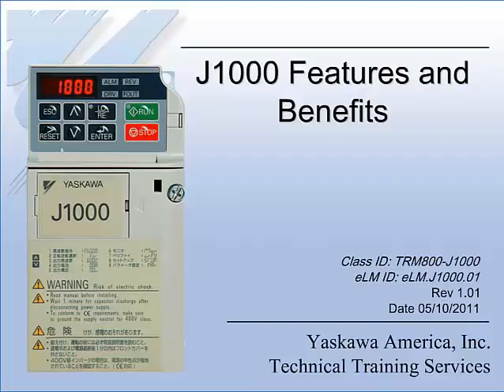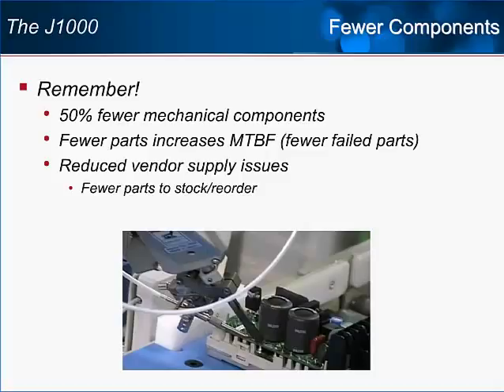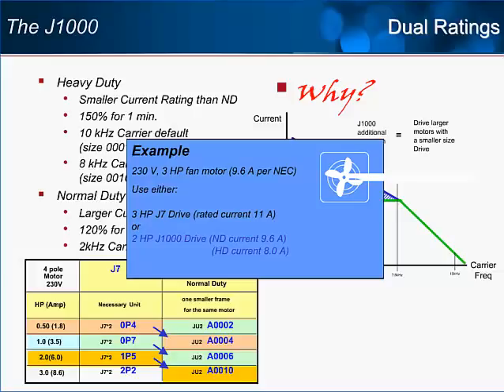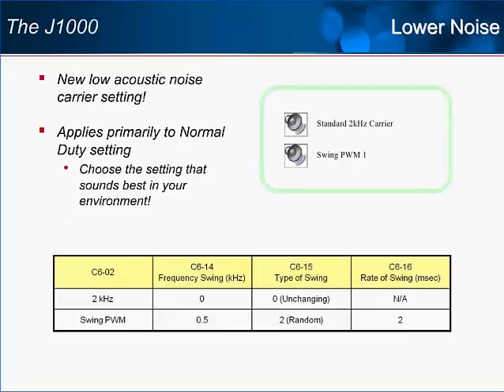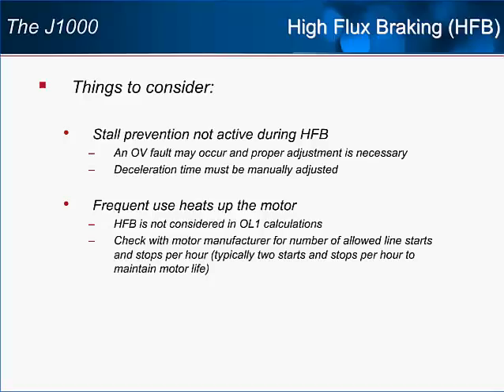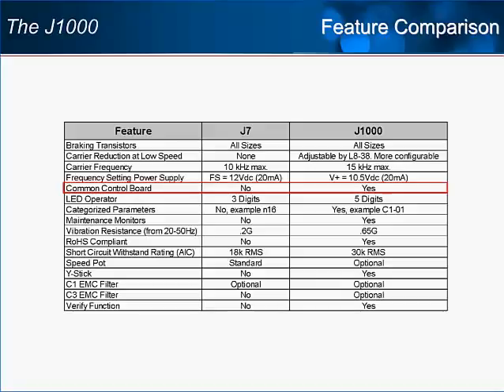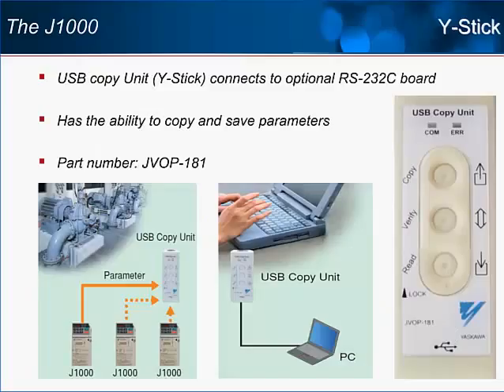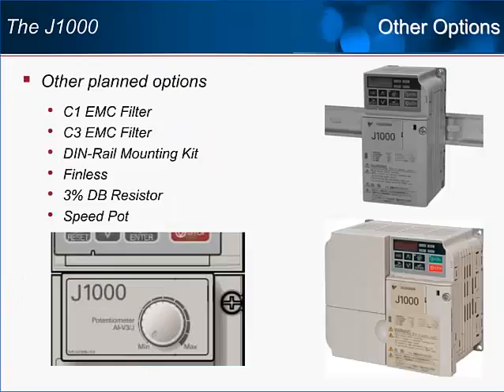Yaskawa J1000 Frekvenču pārveidotājs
YASKAWA J1000 Pasaules klases, kompaktais frekvenču pārveidotājs